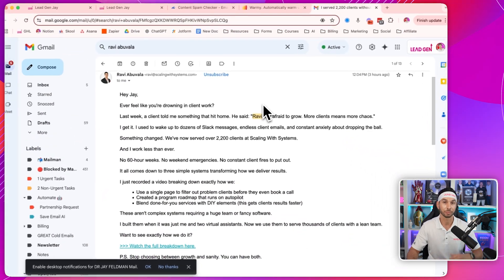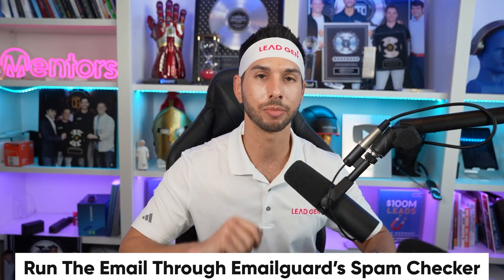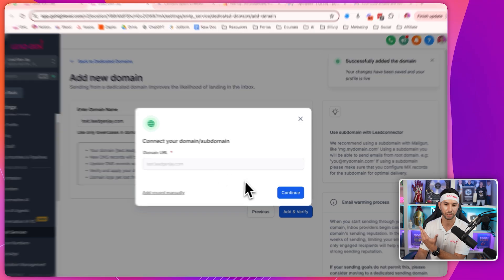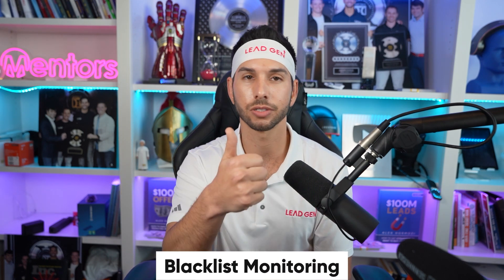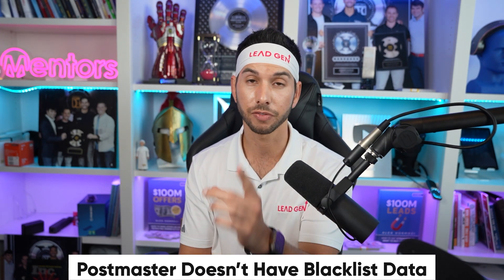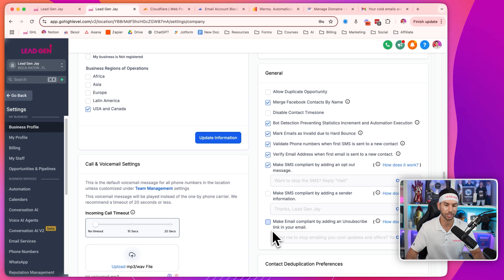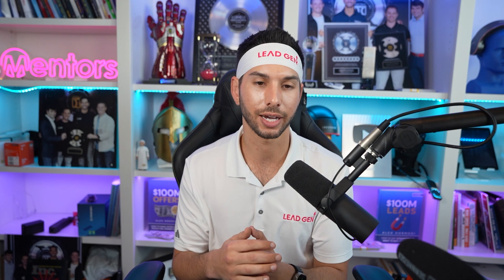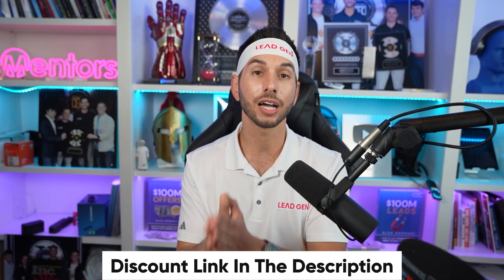How My Emails Always Land in Inbox (boring but it works)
There are a few secrets I've learned over the years to guarantee that my emails land in the inbox. Email deliverability gets harder every year, so these deliverability tips will help your email sequences and your cold emails avoid the spam box.

Use these in your GHL HighLevel CRM and in your Instantly AI cold email campaigns! They will help you get more clients through email marketing.